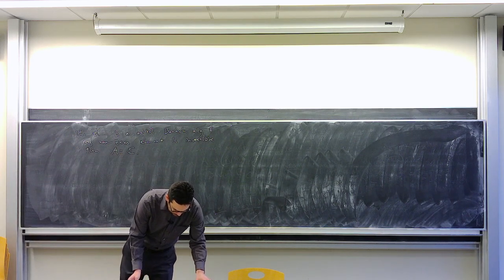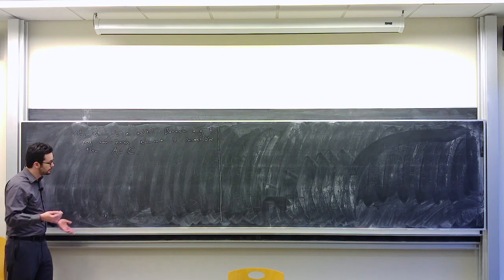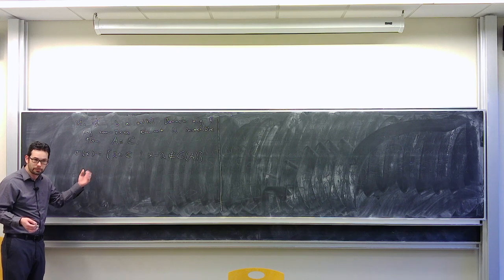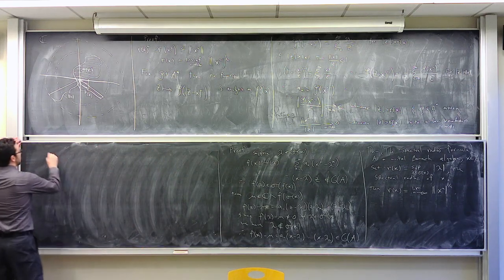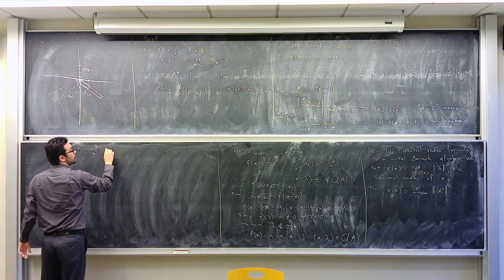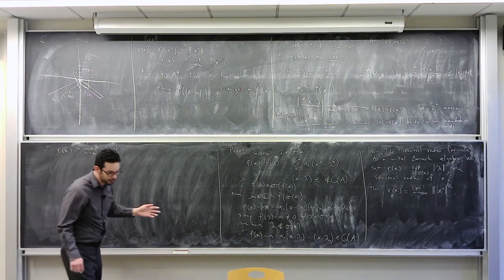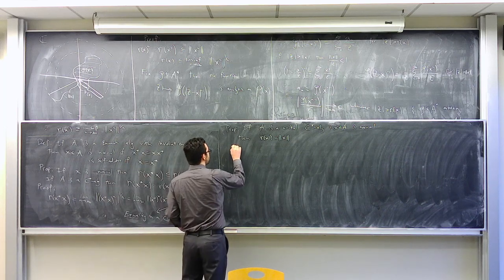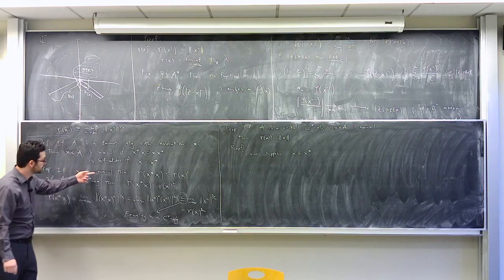Operator Algebras, Lecture 2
Lecture 2 from a course on Operator Algebras (Math 8120) by Jesse Peterson at Vanderbilt University in the spring of 2020.

We discuss the spectral radius formula and some consequences. We also show that the spectrum of an operator in a unital C*-algebra agrees with its spectrum in the unital C*-algebra that it generates.

Unfortunately, the second half of the lecture did not record properly.